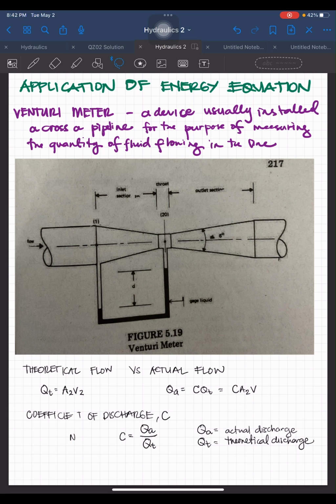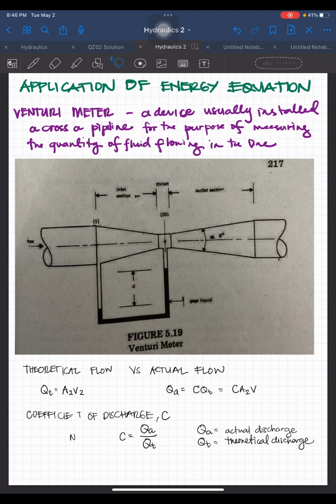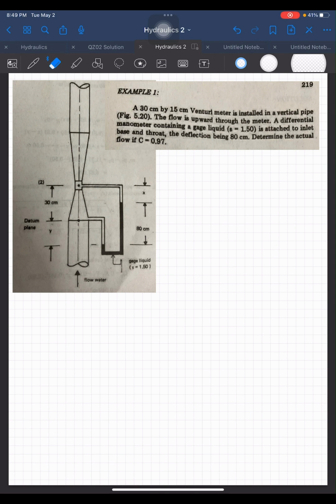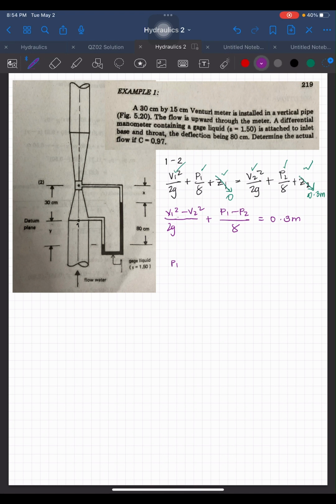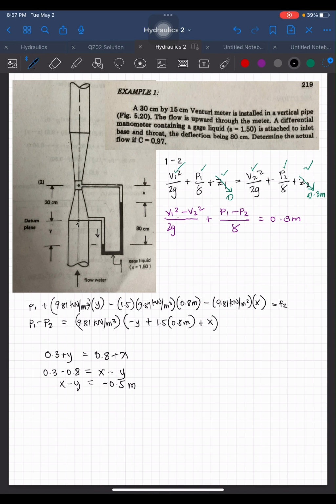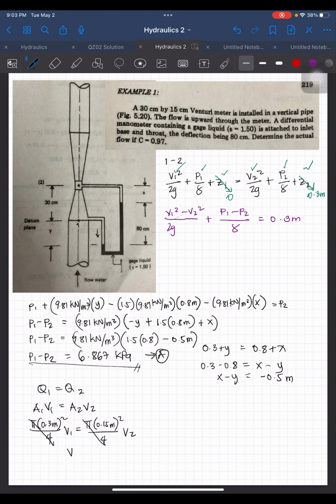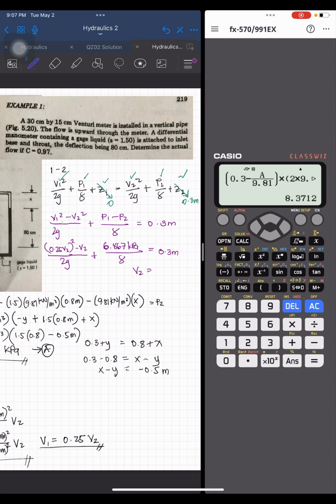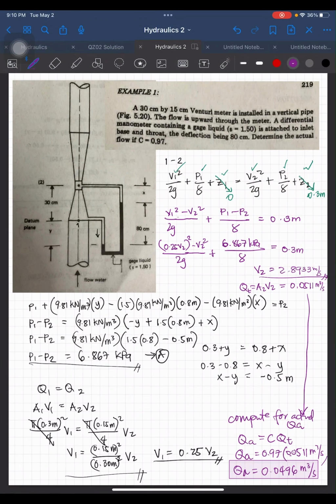HYDRA C7 Venturi Meter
Problems involving venturi meter